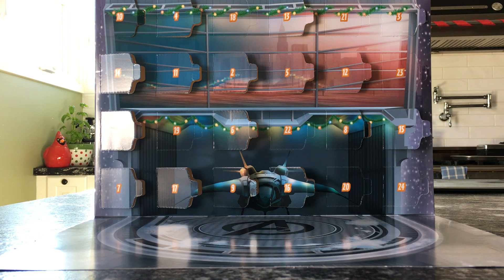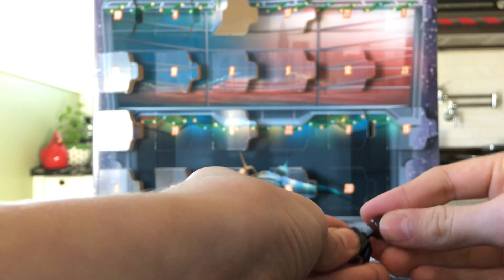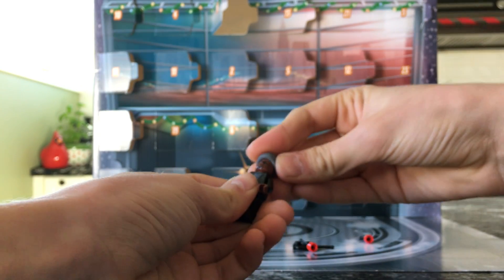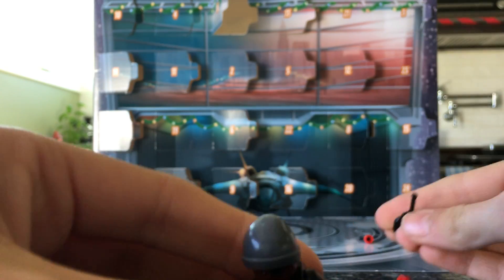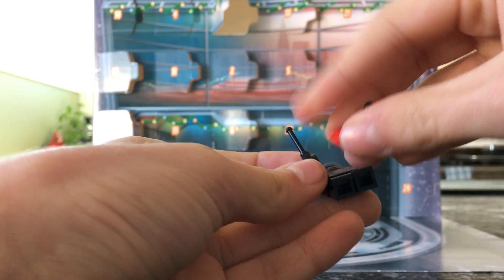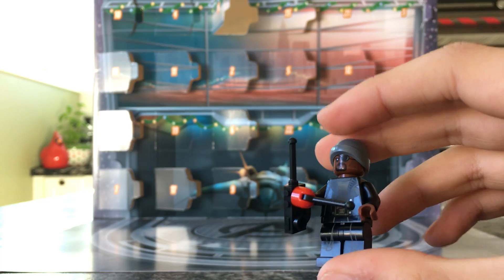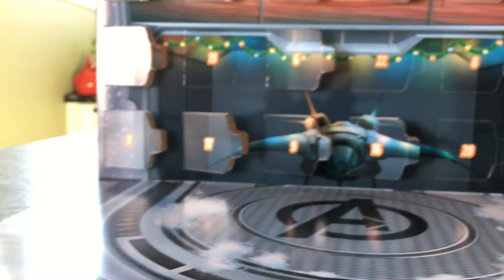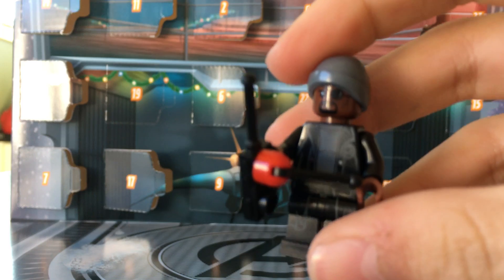Day 18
Hi everybody. Today we will be opening up day 18 of the Lego Marvel Advent Calendar. I really hope we get a mini figure today. Also, there will be spoilers!!!